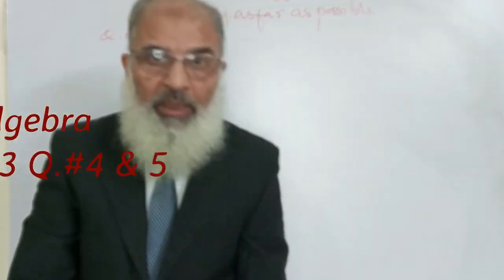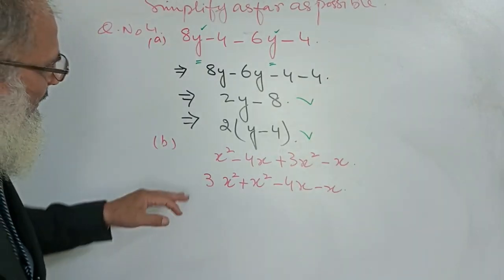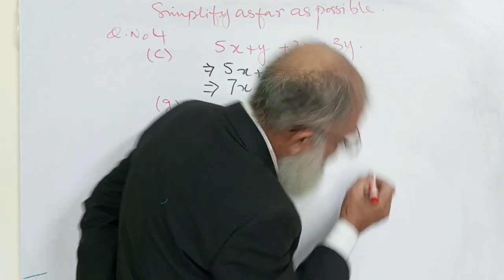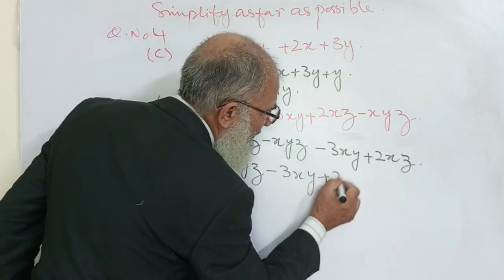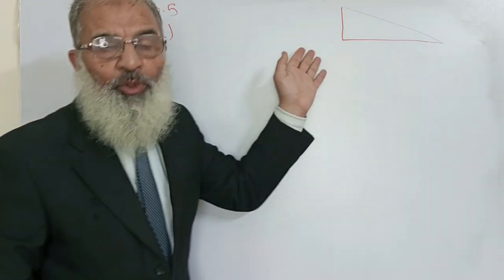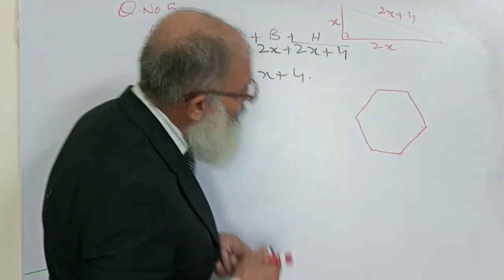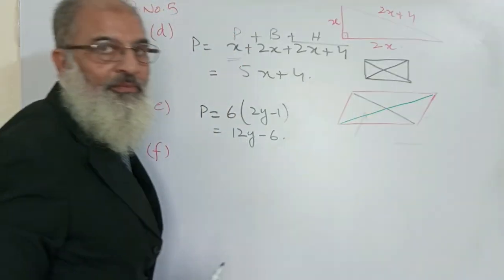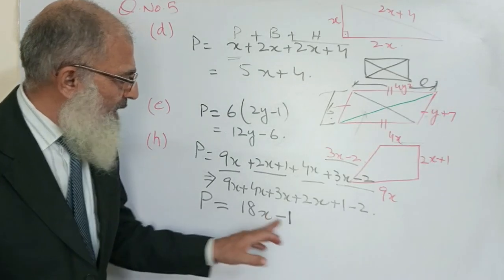Making Sense of Algebra|Ex. 2.3 Q.No. 4-5|Cambridge IGCSE Maths|Lecture 31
Cambridgemaths MakingSenseofAlgebra Unit1Chapter2 Ex.2.3Q.No.4-5